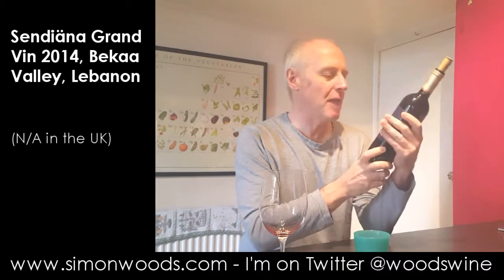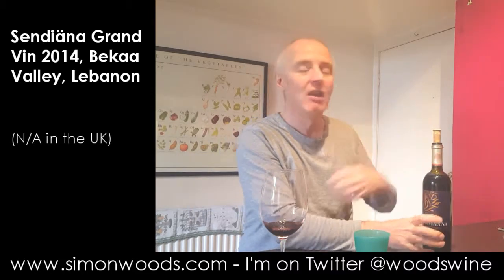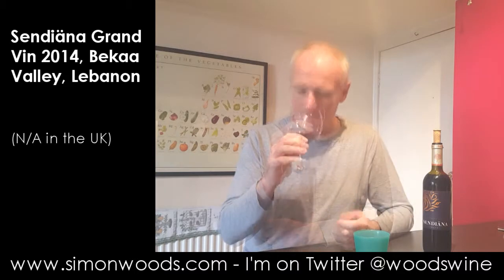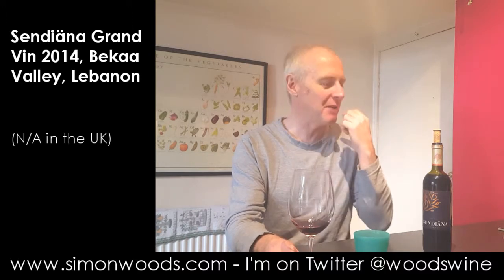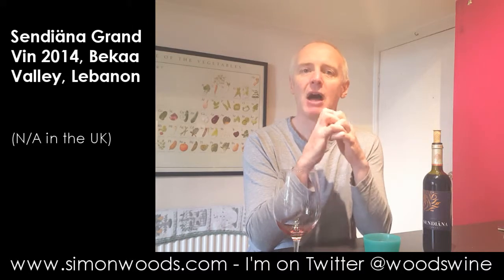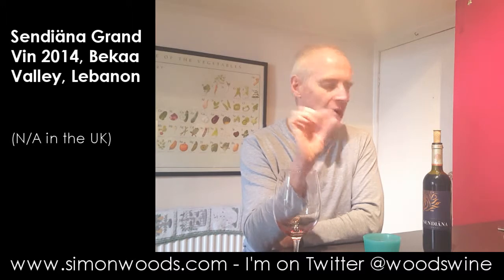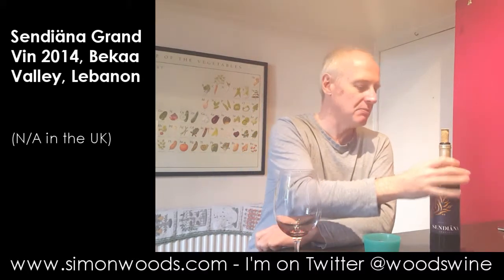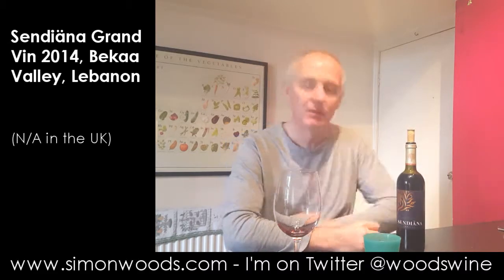Wine Tasting with Simon Woods: Sendiäna Grand Vin 2014, Bekaa Valley, Lebanon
Simon Woods tries a blend from a new winery in Lebanon

Sendiäna Grand Vin 2014, Bekaa Valley, Lebanon (N/A in the UK)